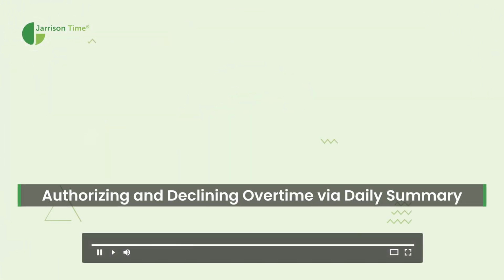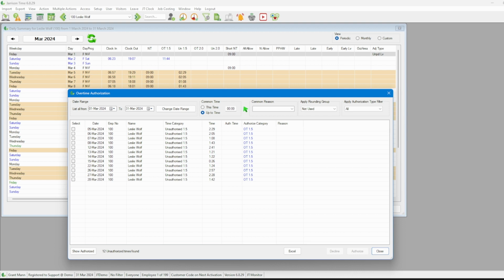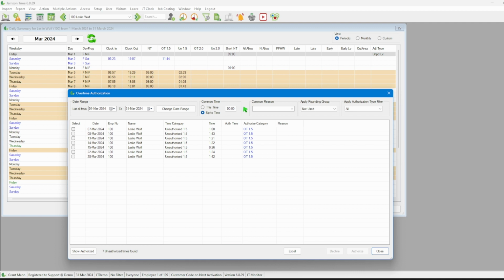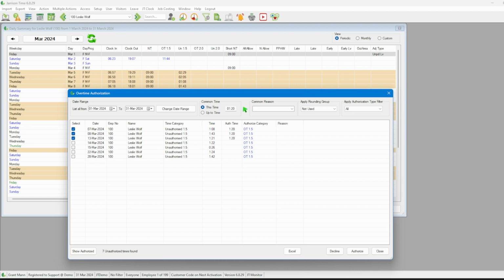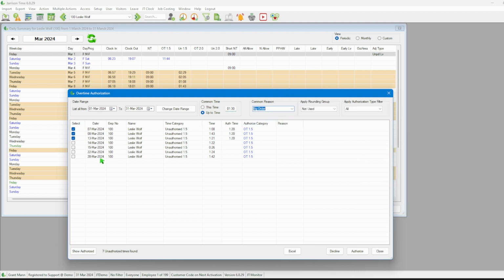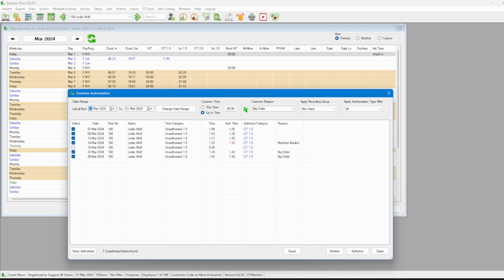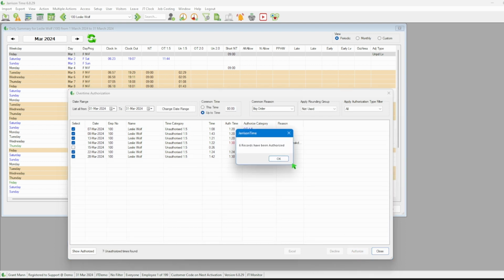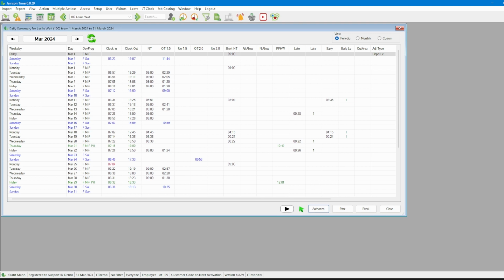Authorizing and Declining Overtime via Daily Summary